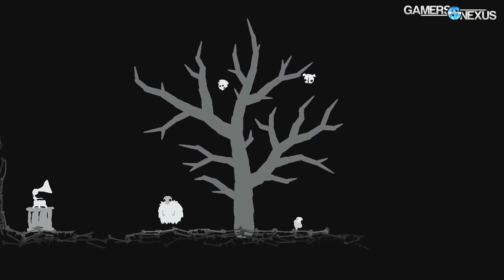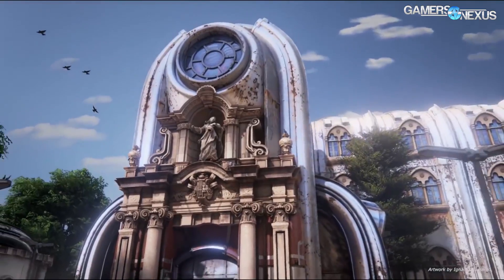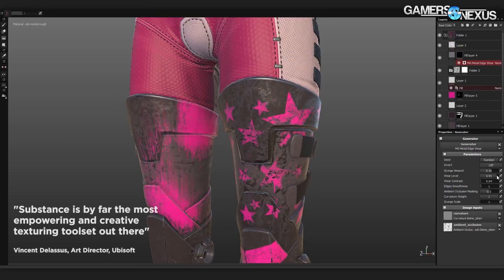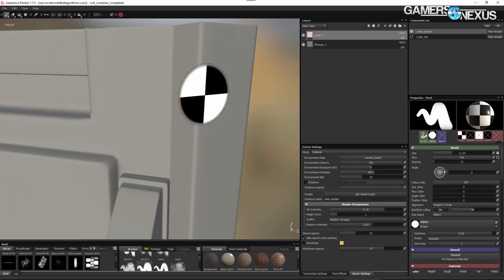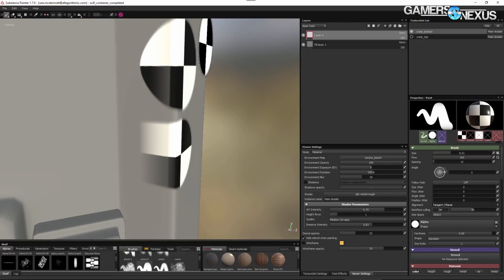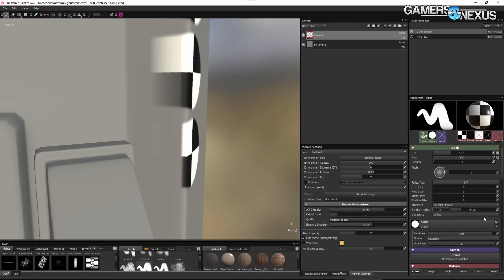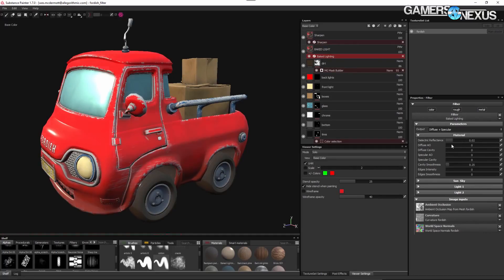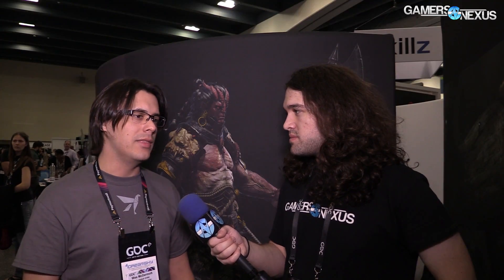Game Graphics vs. GPU Limitation Scaling | GDC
An interview with Allegorithmic's Substance team to talk about GPU limitation scaling vs. art asset creation.